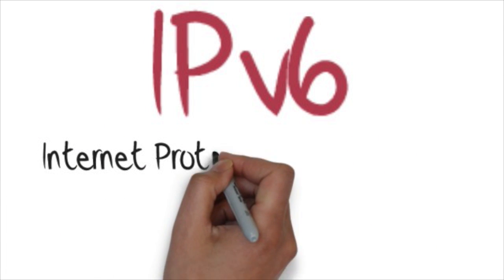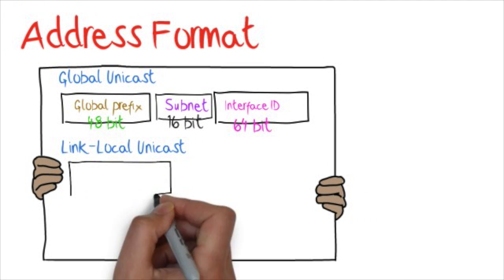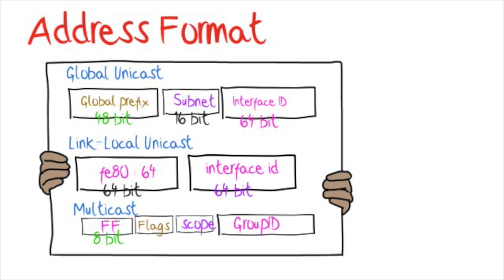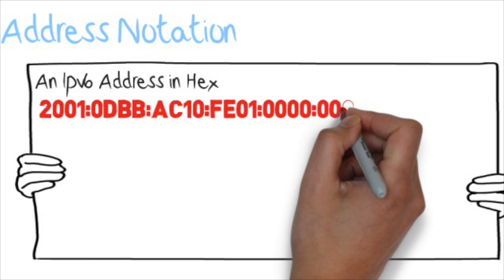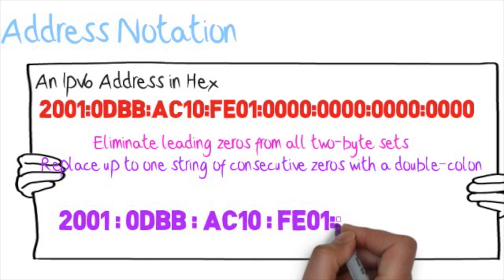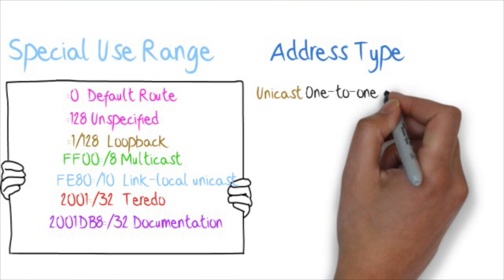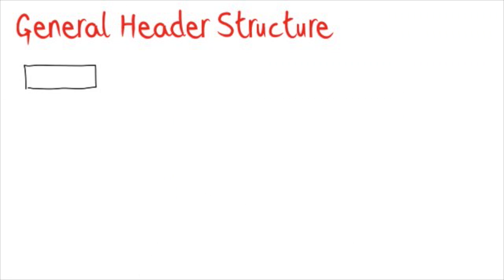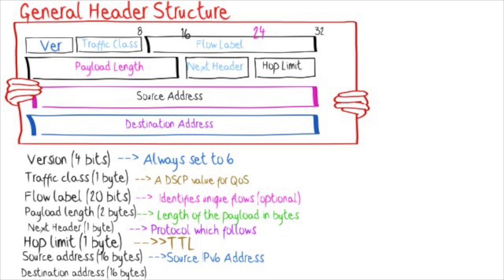ipv6 address tutorial animation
ipv6 tutorial
An Internet Protocol Version 6 address (IPv6 address) is a numerical label that is used to identify a network interface of a computer or other network node participating in an IPv6 computer network.
A unicast address identifies a single network interface.
An anycast address is assigned to a group of interfaces
A multicast address is also used by multiple hosts

2001:db8:85a3::8a2e:370:7334
 ::1/128 local address
fc00::/7 unique local